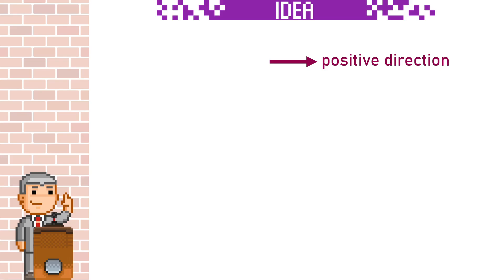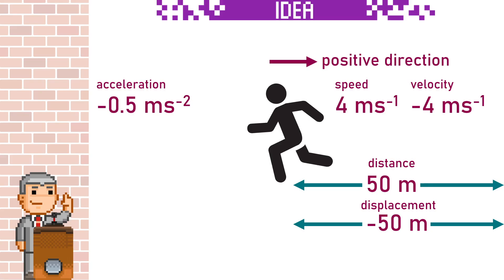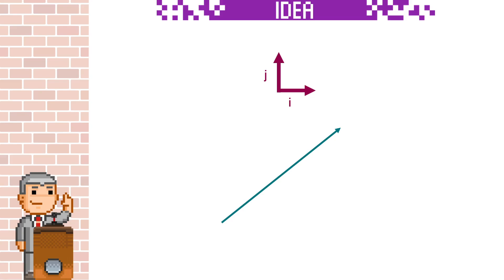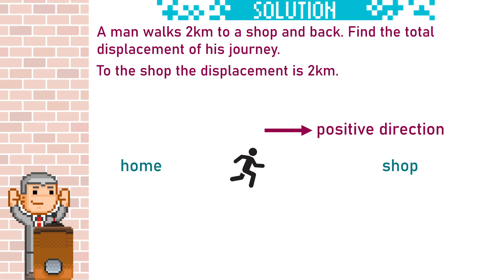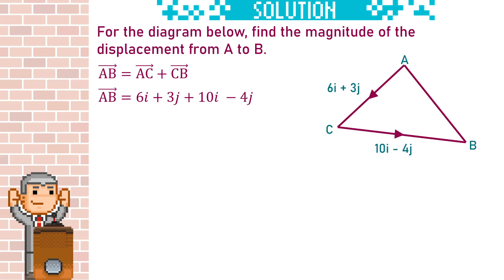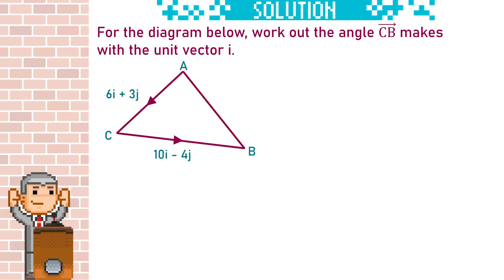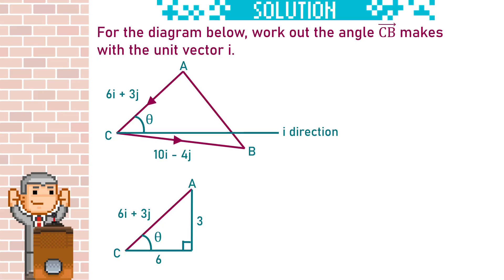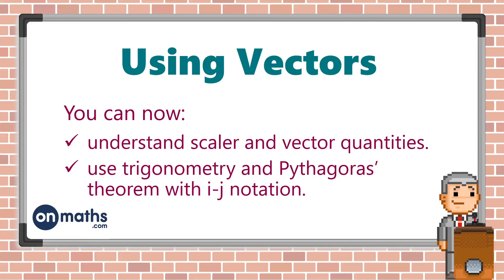Using Vectors - A Level Maths Masterclass (SM8.4)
This video is a mind-blowing instructional guide to Using Vectors.

A Level Masterclass
Revise A Level Maths with our Masterclass at onmaths.com with free videos and online papers on every A Level topic. The course is compatible with EDEXCEL, AQA, OCR, EDUQAS and all other English boards.

A Level predicted papers
On the site you will find A Level predictions available for free. These include a full walkthrough of the questions. Each question will slightly change the numbers in the question each time so you can try multiple times.

Video chapters
00:00 Introduction
00:10 Basics
01:34 Questions
01:37 Find displacement
02:06 Find magnitude from i-j notation
03:08 Find angle from i-j notation
03:56 Mastery task
04:06 Let us know your answer
04:09 Join us at onmaths.com